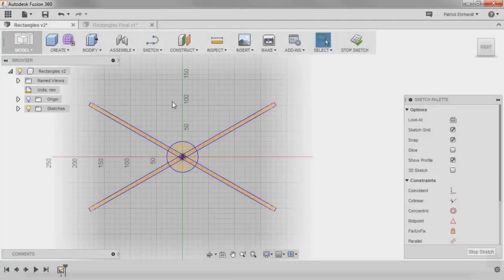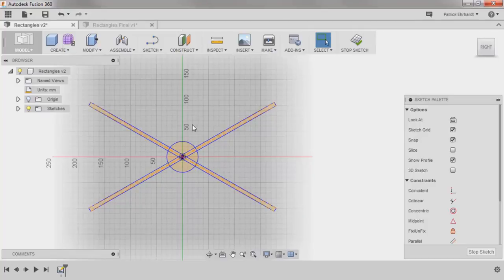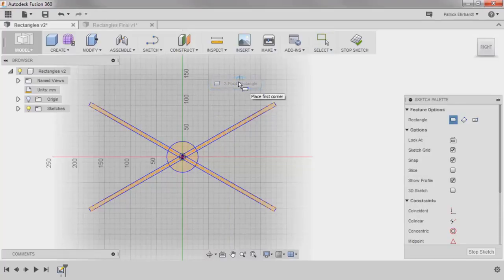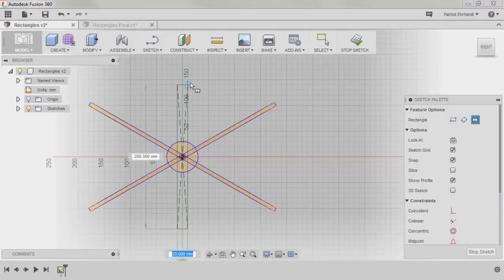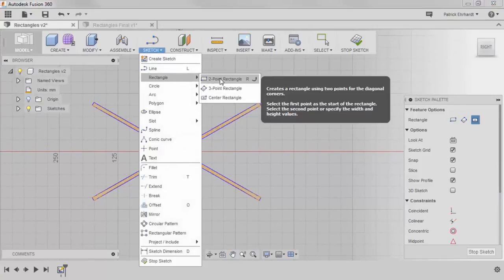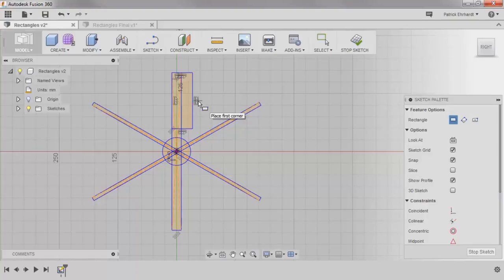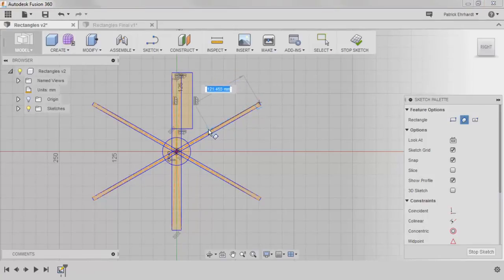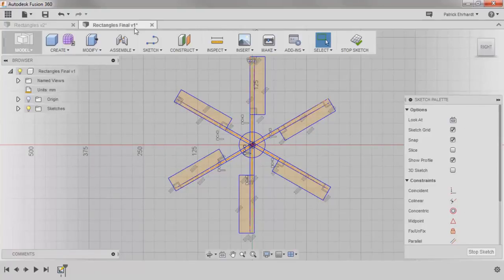Autodesk Fusion 360 Create Rectangles